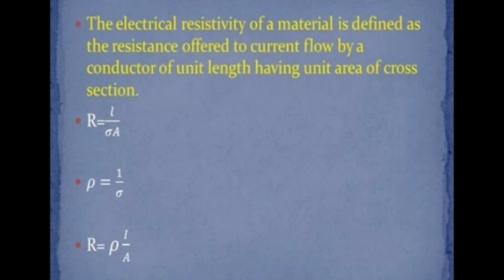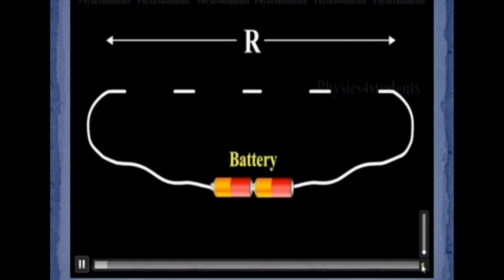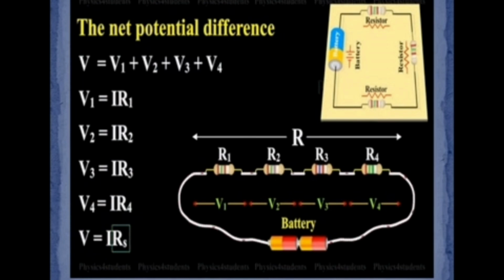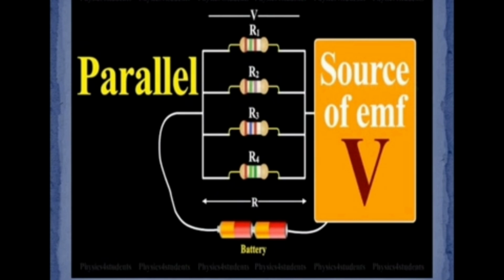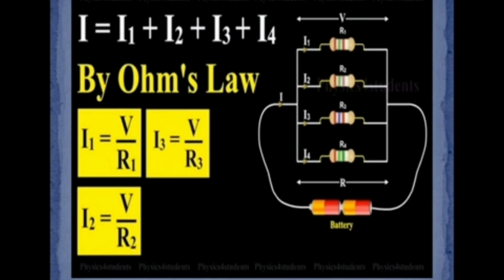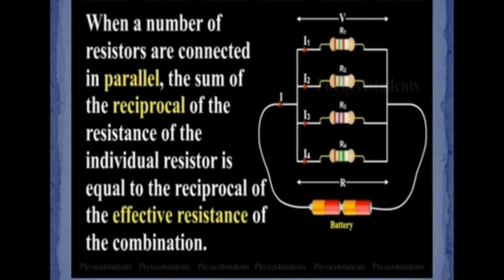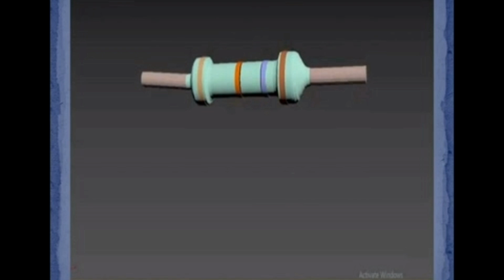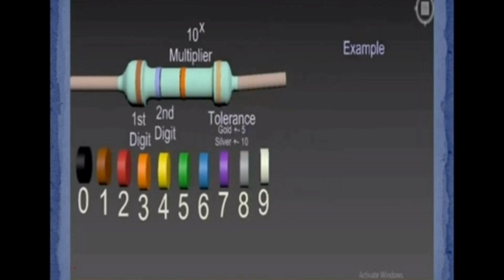#12 th std # Physics current electricity# resistor and resistivity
12 th std current electricity  resistors are connected in series and parallel, resistivity